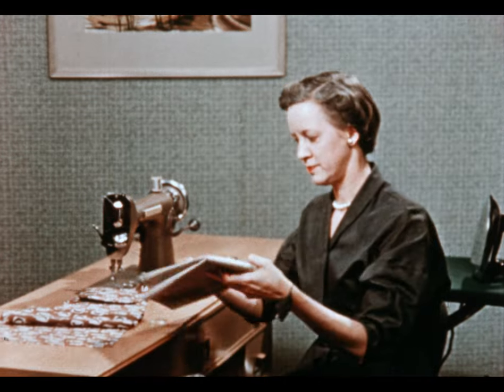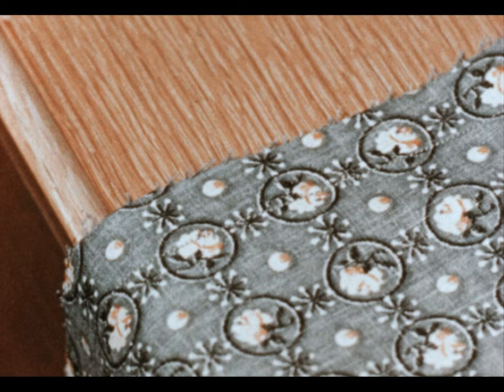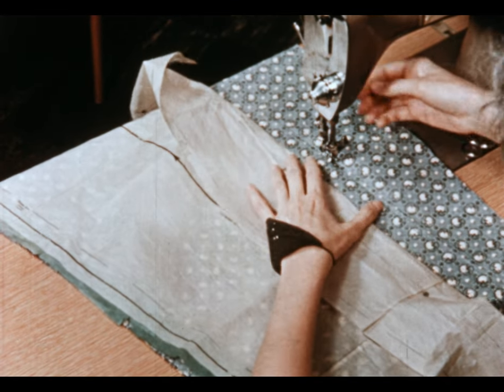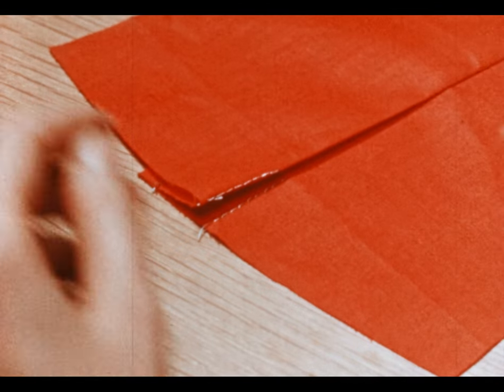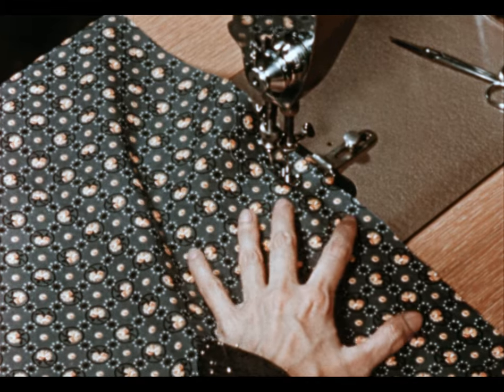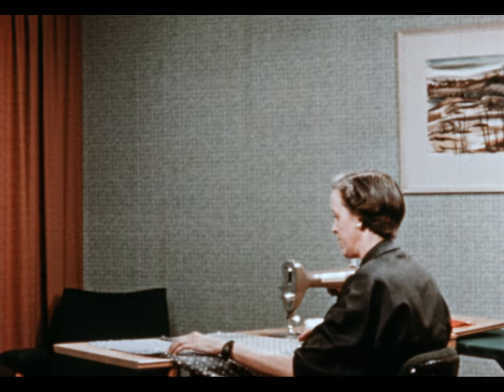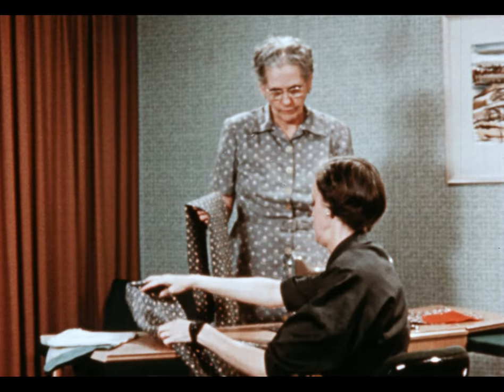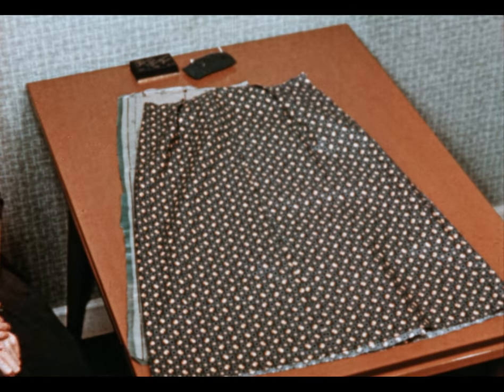(AV03449) Sew Easy #20, How to Make Your Dress Skirt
Assembling the skirt unit with the help of Mrs. Marlin to speed things up.
Date: 1954
Original Format:16mm color positive
Original Digital Format: 2K DPX